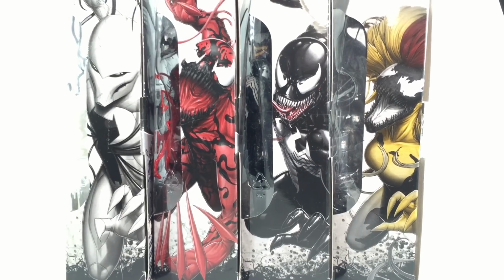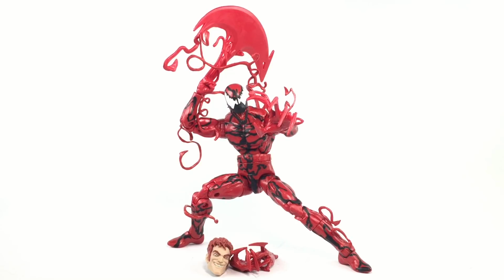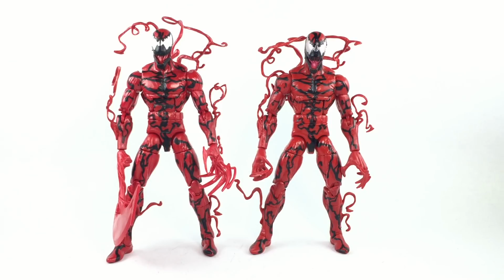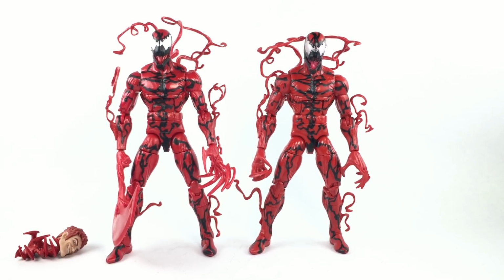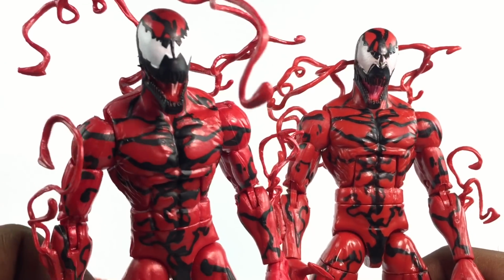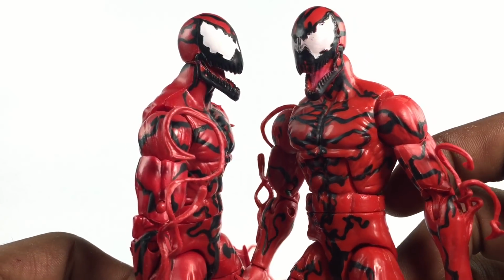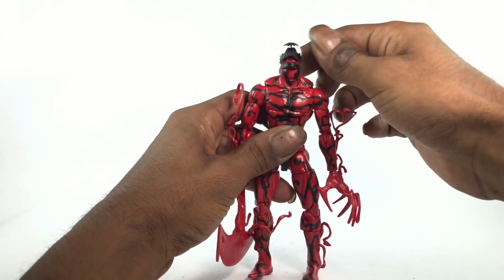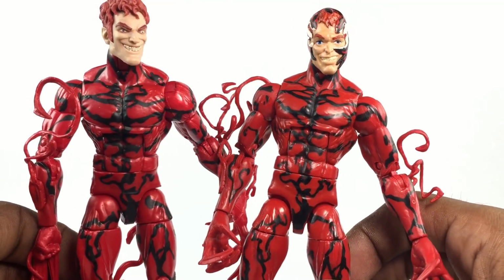Marvel Legends Carnage venom wave 6” action figure review Spiderman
My thoughts on this “new” carnage.